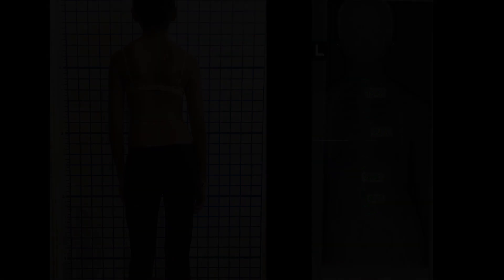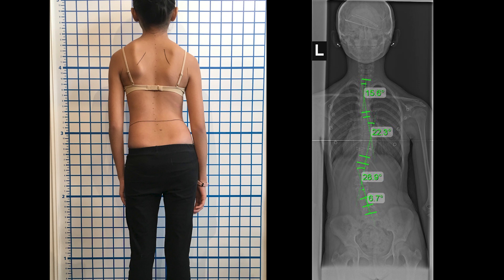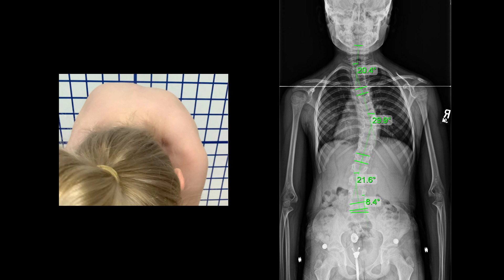Can Scoliosis Cause Hip Pain?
One of the most common symptoms of scoliosis is pain in different areas of the body. This condition can affect the Central Nervous System, which impacts several organs, systems, and body areas.

The symptoms depend on many factors, such as the severity, the curve location, age, and overall health. The latter is usually not a determining factor when it comes to pain.

The reason behind this is that adolescent cases can rapidly progress due to growth. These growth spurs allow them to evade any pain associated with compressed nerves, tissues, and organs.

The opposite is true for adult patients. These cases progress due to gravity compressing the body, which can easily cause pain over time.

Postural changes are expected in scoliosis cases. These shifts in alignment can affect the torso, hip, shoulders, and head.

This misaligned posture can promote pain in the hips, knees, and feet and nerve pain in these same areas. This imbalance can also cause the patient to try and compensate their posture, which can result in premature degeneration in these body areas and a faster progression in the curve.

At Scoliosis Reduction Center, we focus on reducing the misaligned structure causing the pain by realigning the spine as close to normal as possible. This adjustment allows the body to function better and stops the scoliosis progression from reaching severe cases.

00:00 - Can Scoliosis Cause Hip Pain?
00:57 - Most Common Scoliosis Symptom
02:03 - How Pain Affects Different Age Groups
02:44 - Posture In Scoliosis Patients
03:34 - How Misaligned Posture Promotes Pain
04:24 - Degeneration Caused By Misalignment
05:26 - Addressing Structural Issues